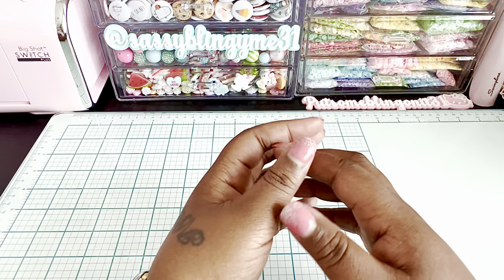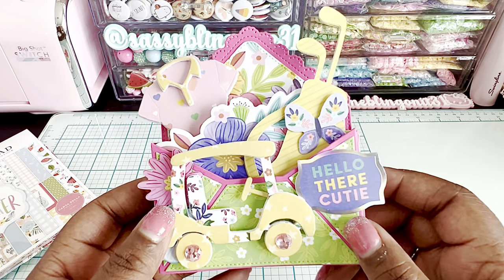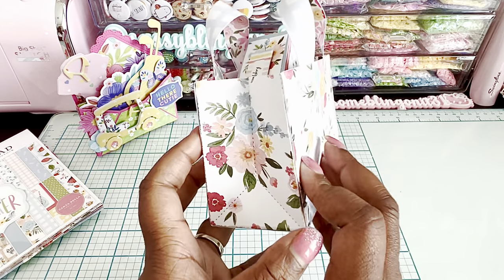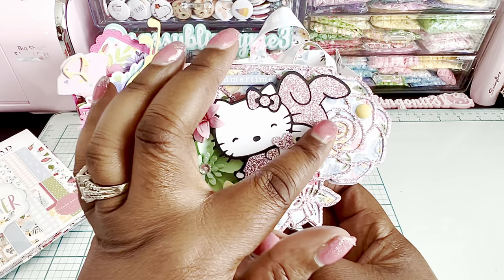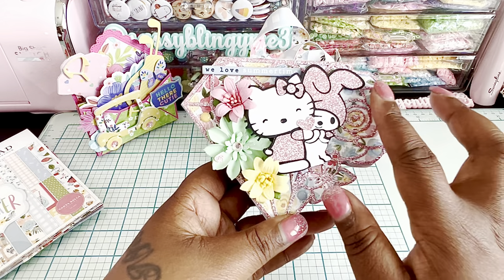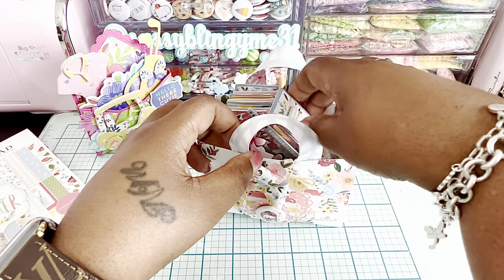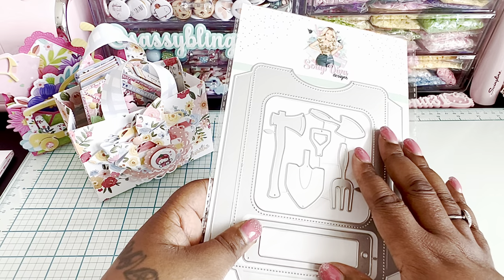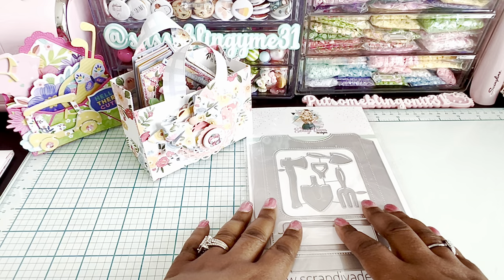Scrapdiva designs GDT projects! Diamond mini and pop-up card! Come take a peek💕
You must be 18 yrs or older to participate in the drawing! US ONLY

Scrapdiva designs:

Díamond mini Album

Stitched layered butterfly

Ladies shirt

PAPER I USED
CARTA BELLA SUMMER
PAIG EVANS BLOOMIN WILD

Natalie Waters
200 University blvd.